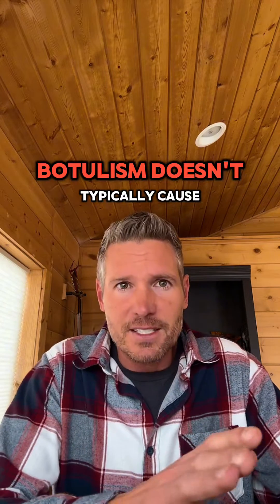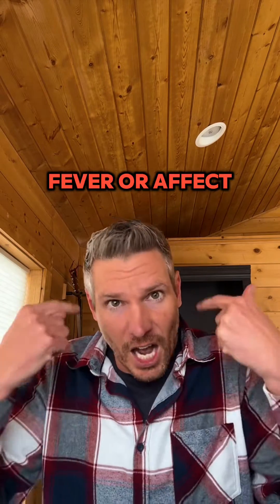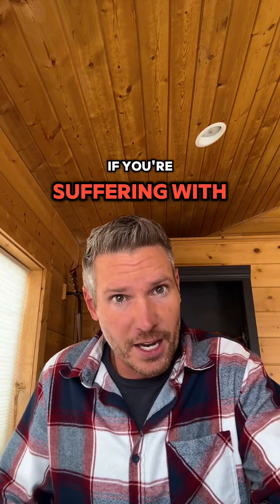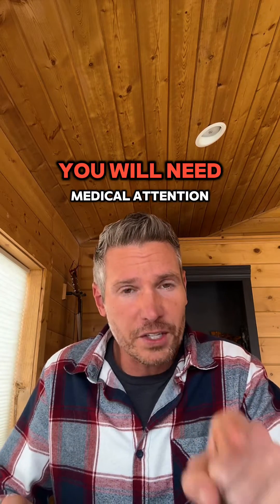Botulism: What You Need to Know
Botulism can cause severe paralysis. This toxin loves to hang out in low-oxygen environments, like in canned or jarred foods.

🔍 Prevention Tips:

Pressure Canning is Key: For low-acid foods, make sure you're using pressure canning. You need to hit those high temps to wipe out those spores.

Acidify Your Canned Goods: Adding lemon juice or vinegar to foods like tomatoes helps lower the pH, making it harder for the toxin to form.

Safe Storage: Keep your canned goods at safe temperatures.

Watch for Warning Signs: If your can is bulging, leaking, or spurts liquid when opened – it's a no-go. Toss it!

👩‍🍳 Cooking Hack: Did you know cooking food at 185°F for at least 5 minutes can destroy the botulinum toxin? But remember, it's still a risk (that could be worth taking)

🚑 Symptoms to Watch For:

Blurred vision
Slurred speech
Trouble swallowing
Muscle weakness
Nausea
Dry mouth
Difficulty breathing
Remember, botulism usually doesn't cause fever or affect your consciousness.